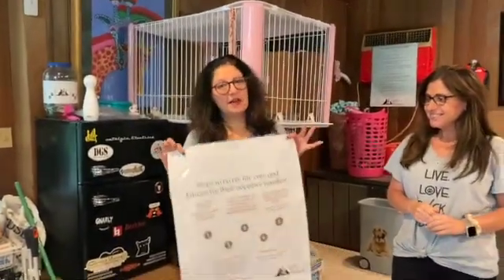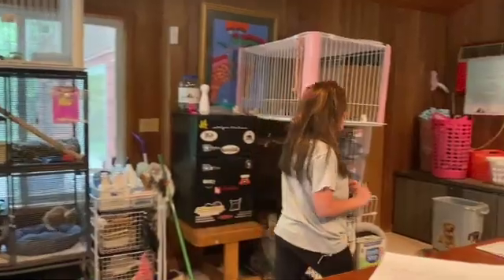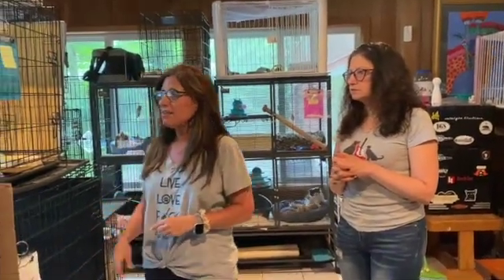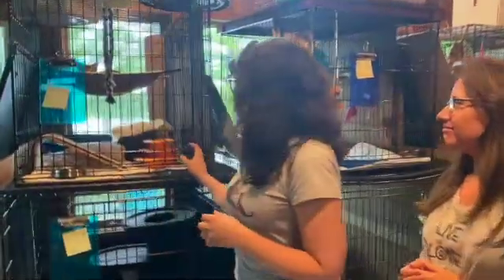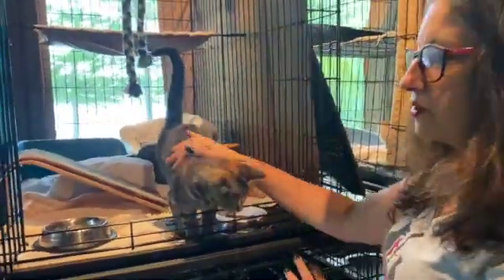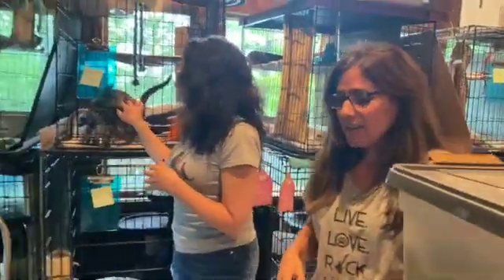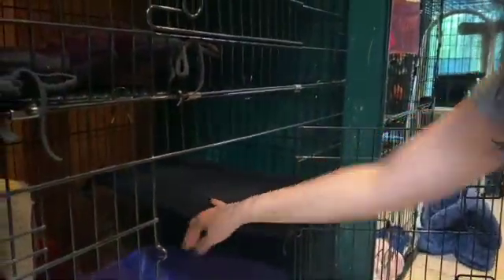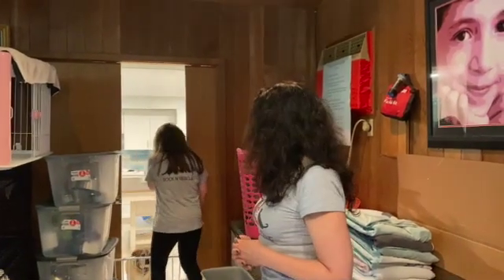Welcome New Volunteer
Please watch this video before your first volunteer experience as it contains important regarding required documentation and an overview of our cat room, as well as safety protocols.